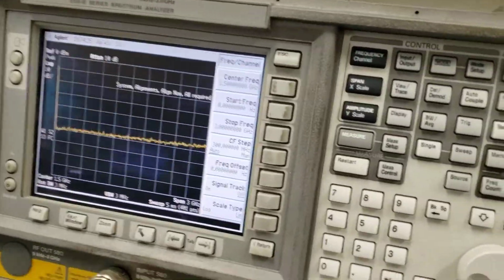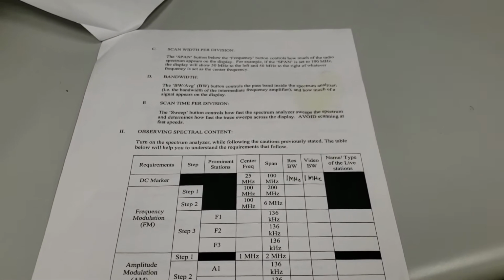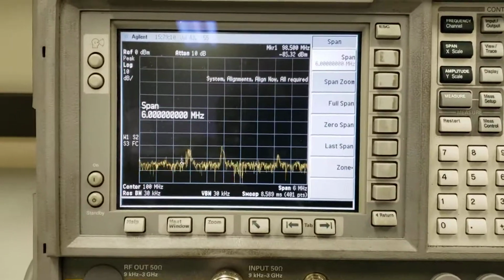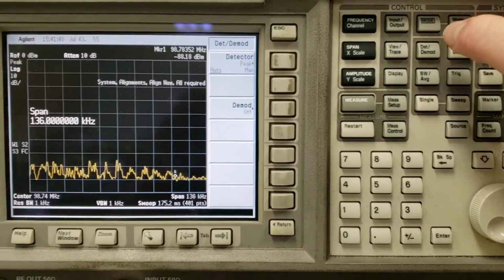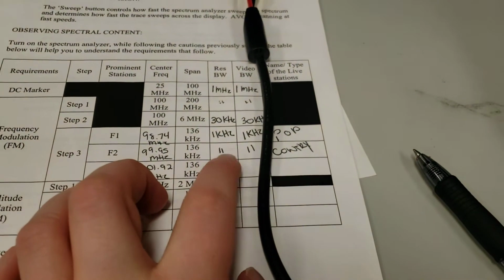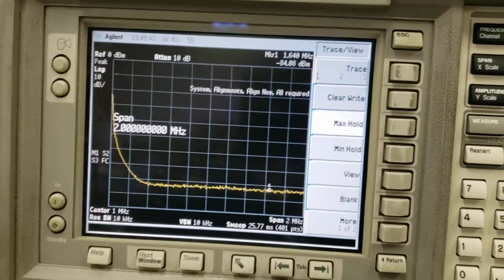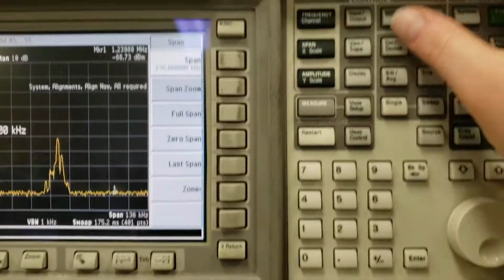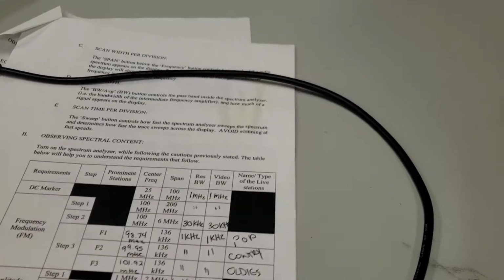EM4 part 1 of 1 (whole lab video)